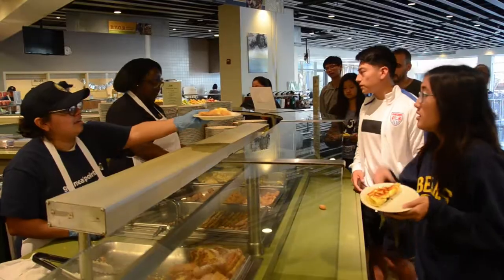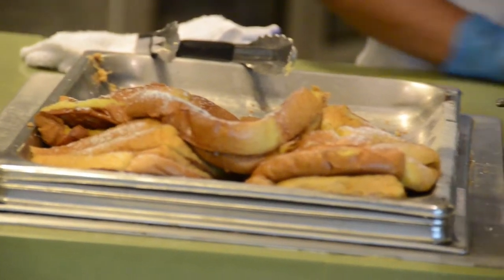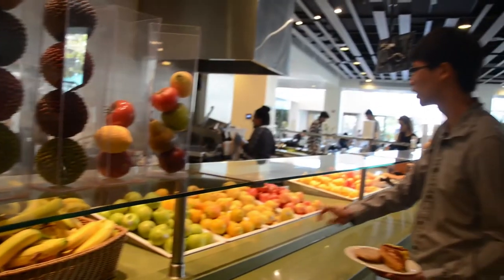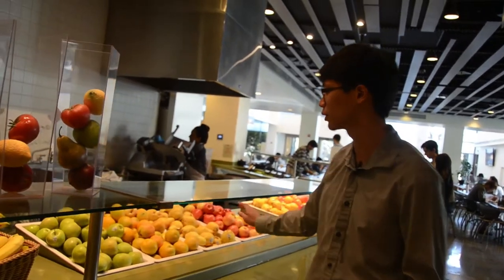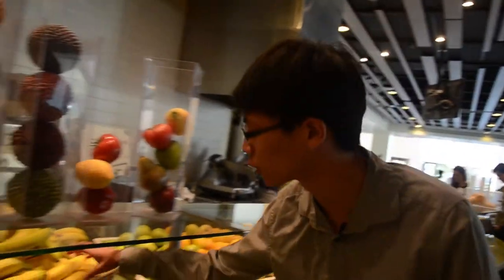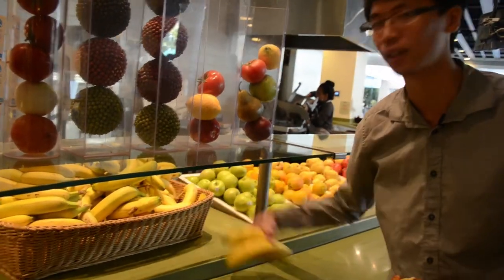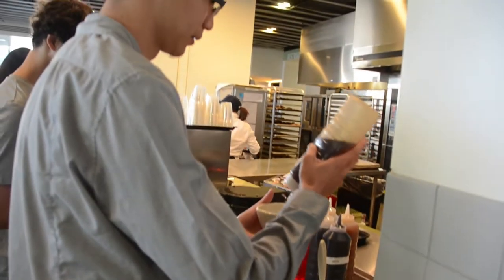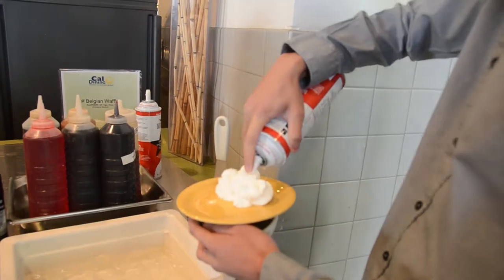Cal Dining hacks: Caramelized banana french toast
Caramelized Banana French Toast recipe by Steven Chen:

french toast
bananas
pancake syrup
whipped cream
cream cheese
brown sugar
granola

Video by Hanna Ye

"First Rain" by Kontinuum